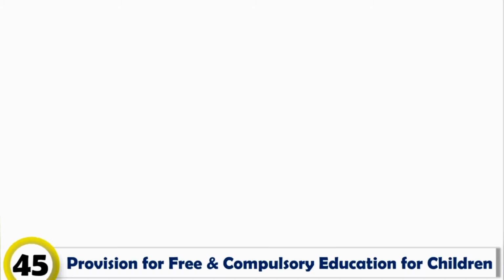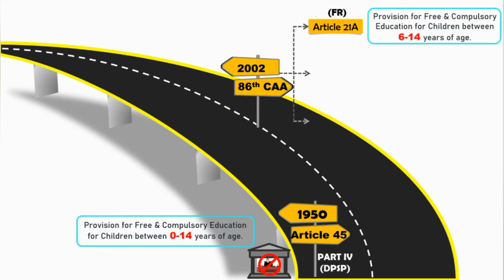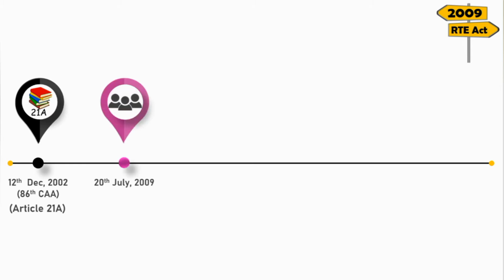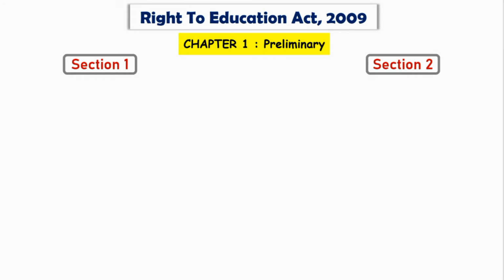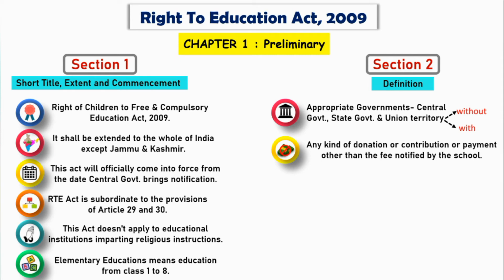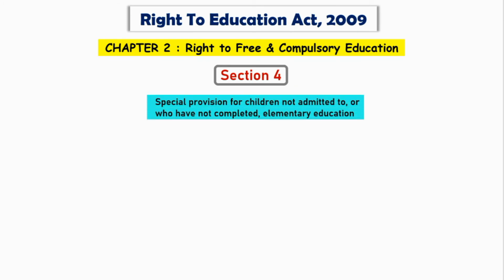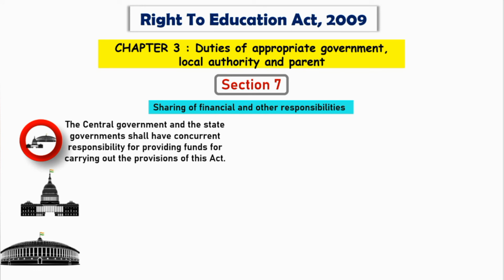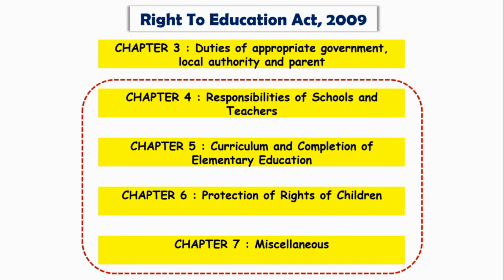RTE Right to Education Act, 2009|Free & Compulsory education|86th CAA, 2002|7 chapters 38 sections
Topics covered:-

1. History of education in India?
2. About article 45.
3. 86th constitutional amemdment act of 2002(article 21A,article 45, article 51A(k).
4. Explanation of Right to education act of 2009.
5. Important dates related to right to education act 2009.
6. Definition of right to education act 2009.
7. 7 chapters and 38 sections.
8. This video contains explanation on chapter 1,chapter 2 and chapter 3 of right to education act.

Time stamps:

Intro - 0:00 - 0:55
History of education - 0:56 - 4:27
Important dates of RTE - 4:28 - 6:15
Definition of RTE act - 6:16 - 7:05
Chapter 1 of RTE - 7:06 - 10:27
Chapter 2 of RTE - 10:28 - 13:24
Chapter 3 of RTe - 13:25 - 16:18
Conclusion - 16:19 - 16:54

Article 45,
Provision for free and compulsory education,
RTE,
Right to education act 2009,
Important dates of rte act,
Chapter 1(preliminary),
Chapter 2(right to free and compulsory education),
Chapter 3(duties of appropriate government, local authority and parent),
Commencement of the constitution,
86th constitutional amendment act 2002,
Article 21A,
Article 45,
Article 51A(k),
The right of children to free and compulsory education 2009,
DPSP,
Directive Principles of State Policy,
Socialistic Principles,
Gandhian Principles,
Liberal Intellectual Principles,
Article 36-51,
Indian polity,
M laxmikant,
Upsc,
Ssc,
Railways,
B.ed,